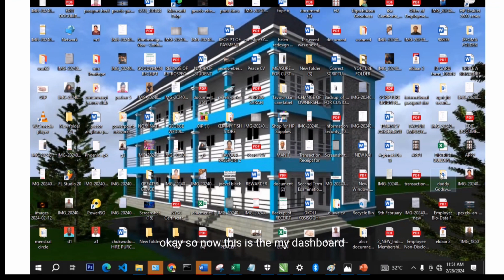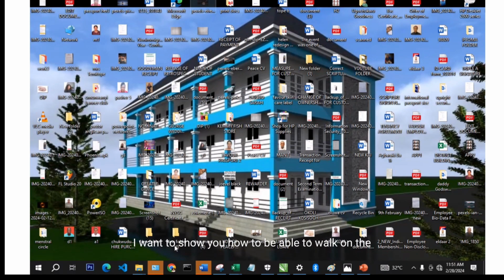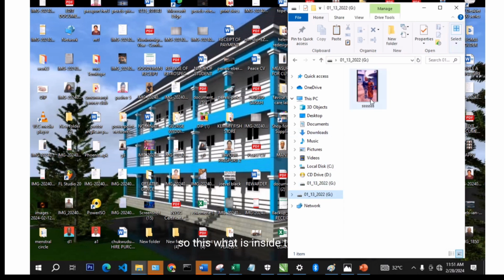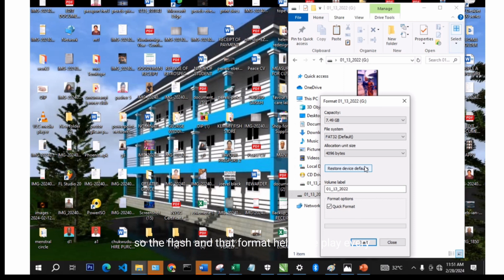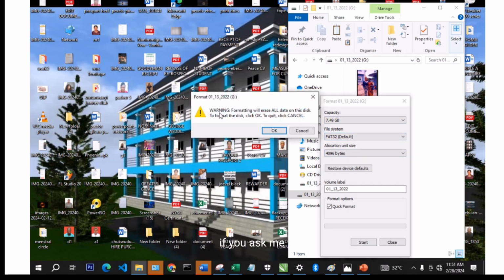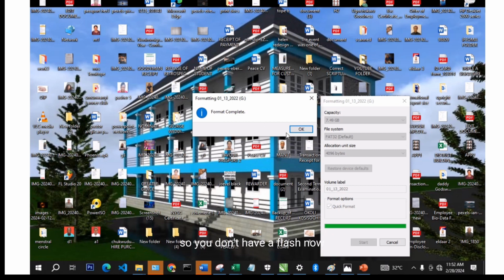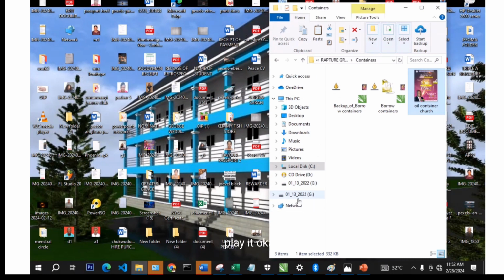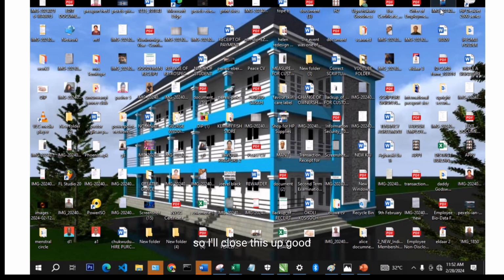how to use the flash drive